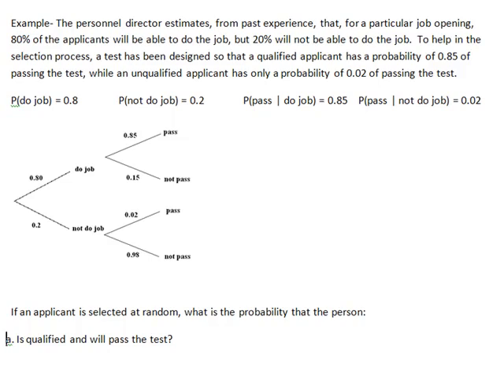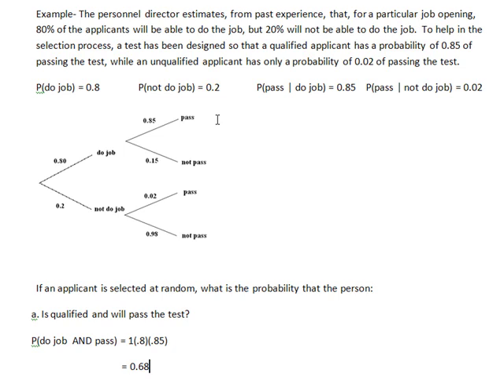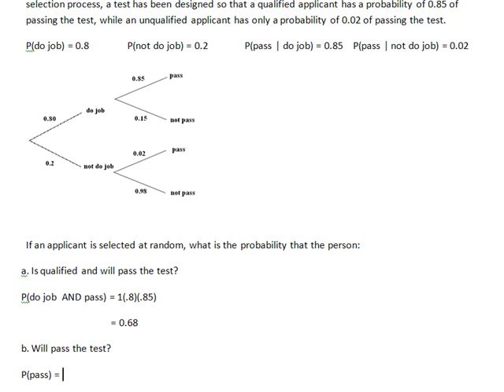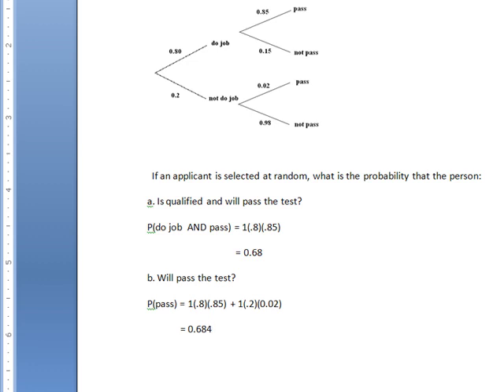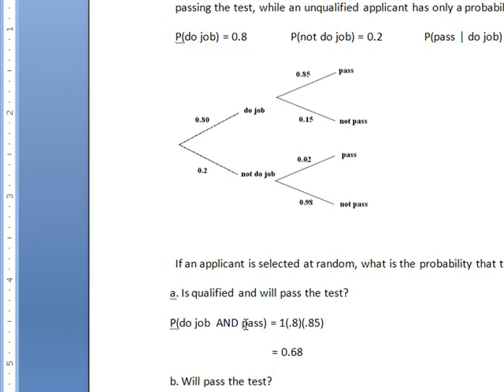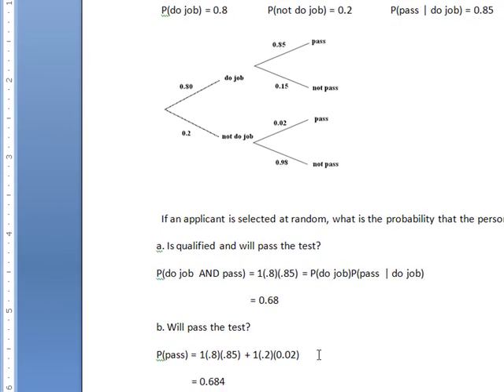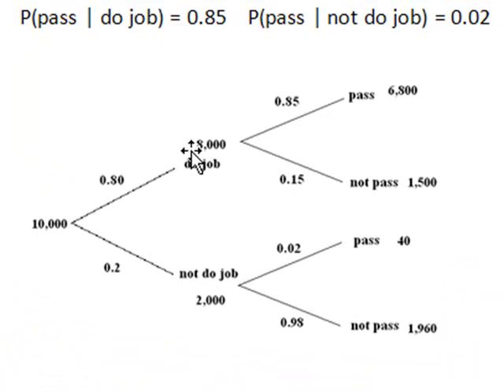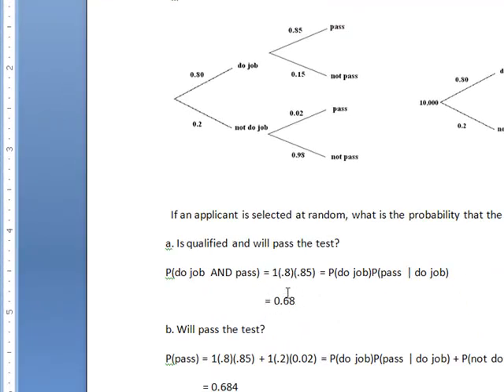tree diagram pt2